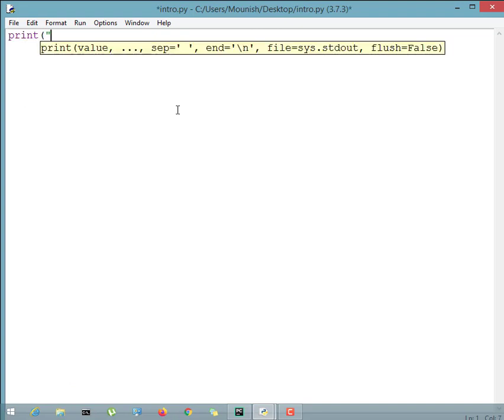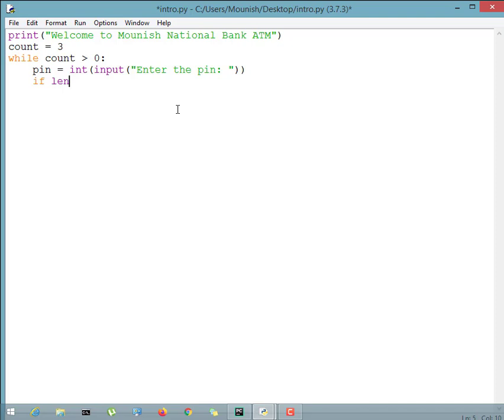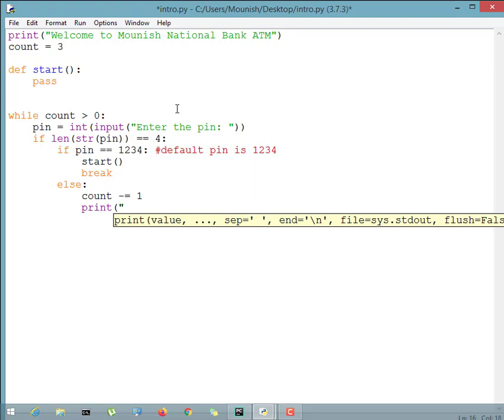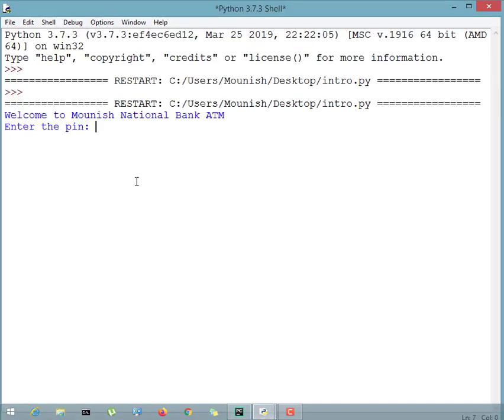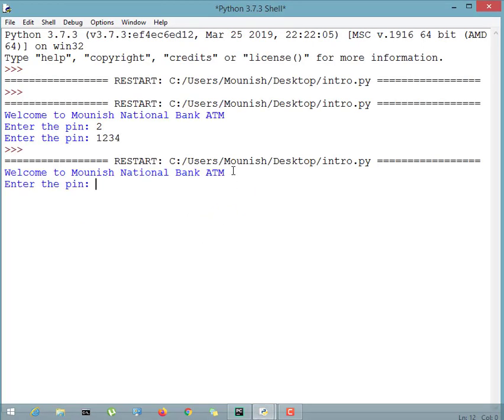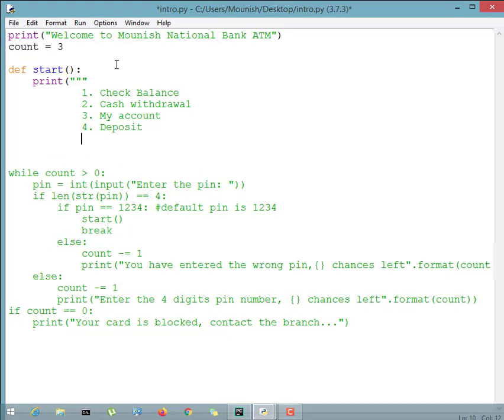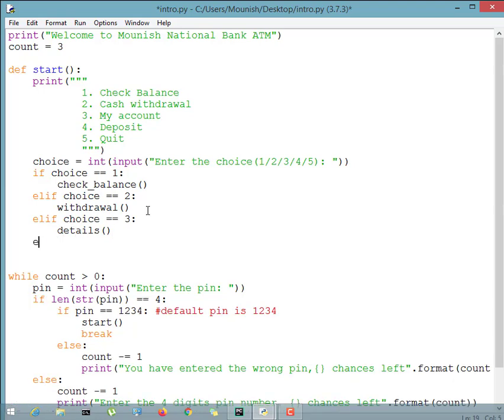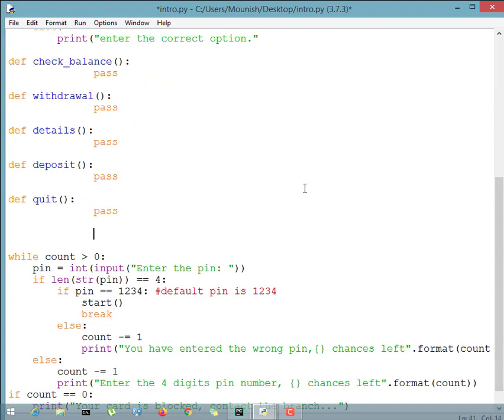Part-2 ATM Software Coding by Mounish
After learning about the algorithm, we will start coding the condition if the pin is wrong and develop a start menu.